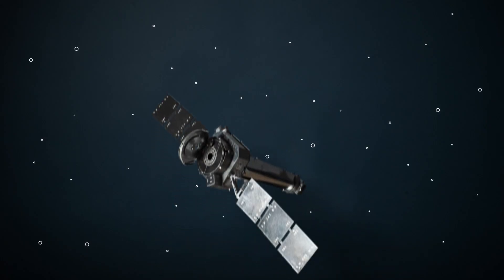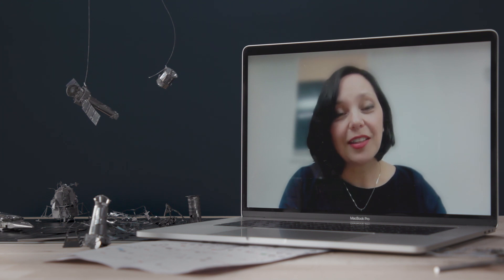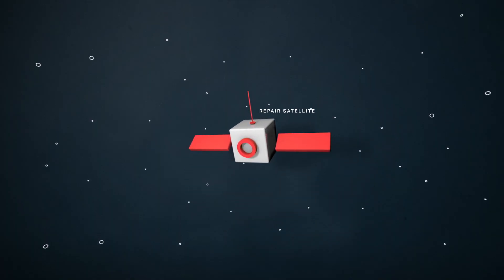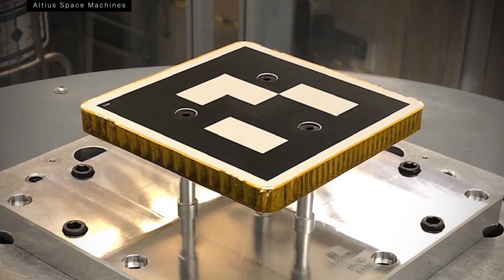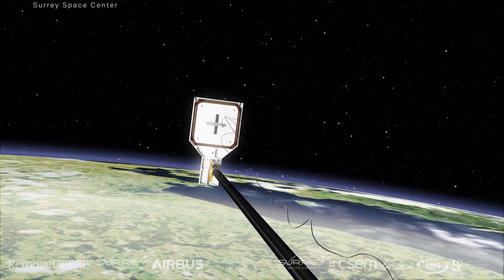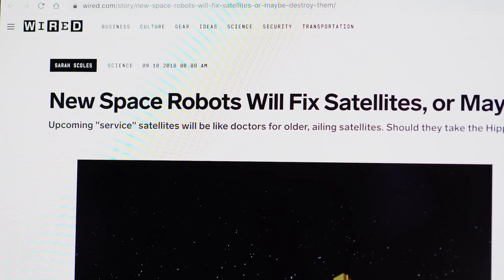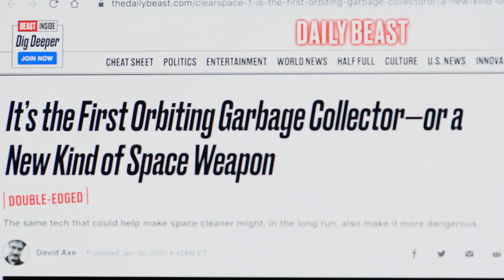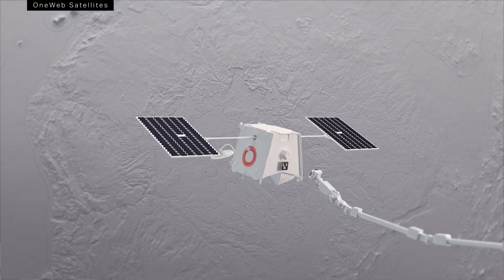The era of satellite-repairing robots is here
As orbit becomes more crowded with satellites, the risk of catastrophic collisions grows. We explore the burgeoning industry of satellite repair: companies hoping to rendezvous with and repair faulty satellites before they cause problems. Or, if need be, knock them out of the sky.